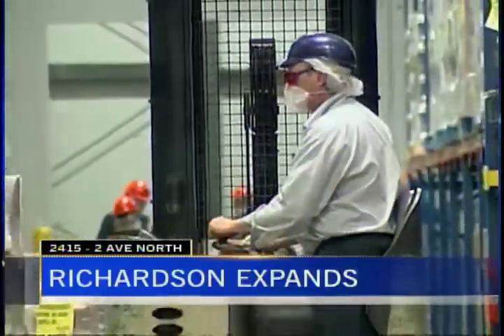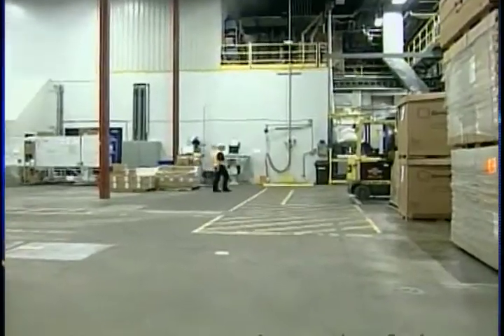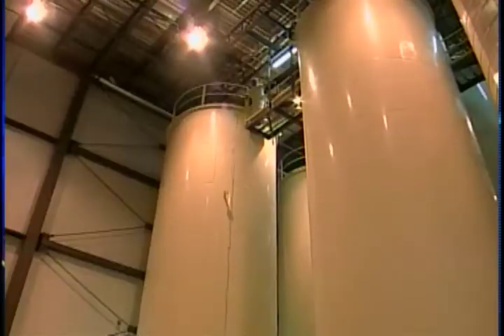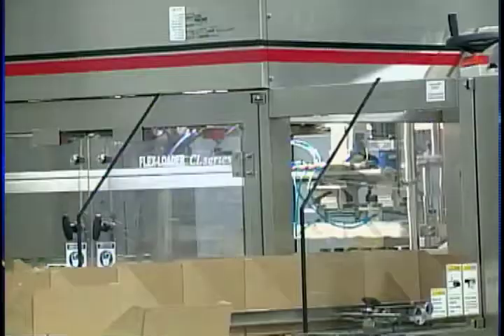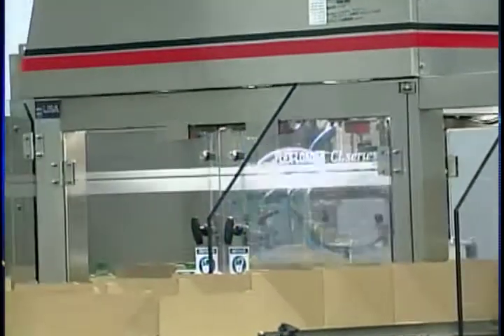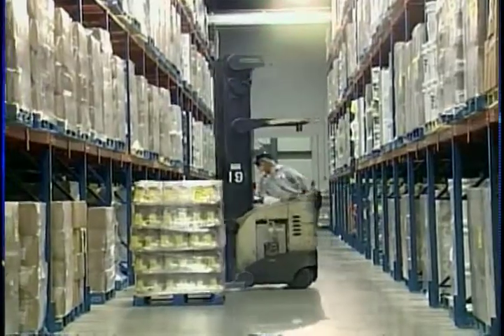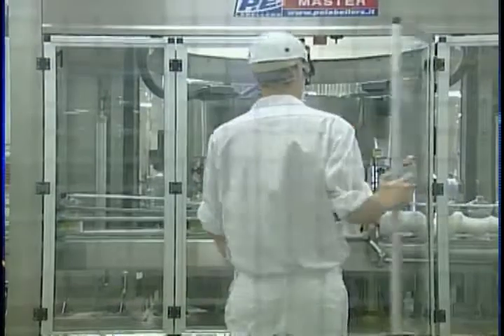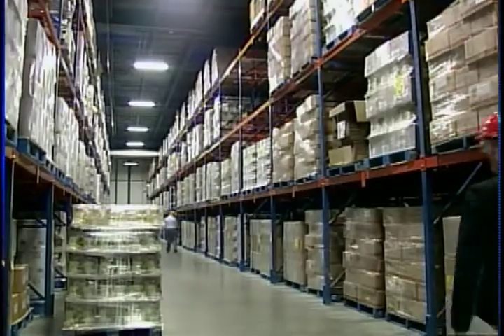Canola Plant Expansion - CTV Lethbridge - August 22/12